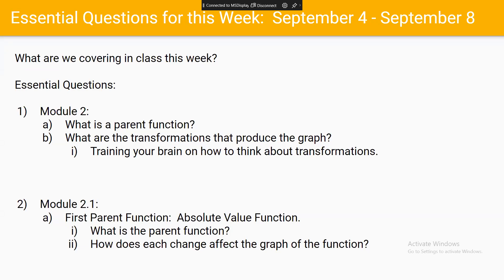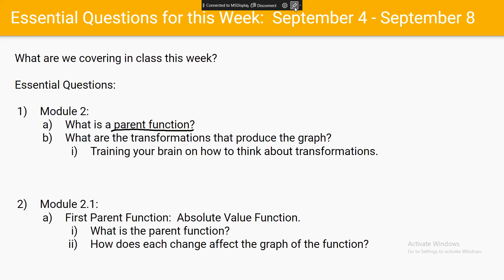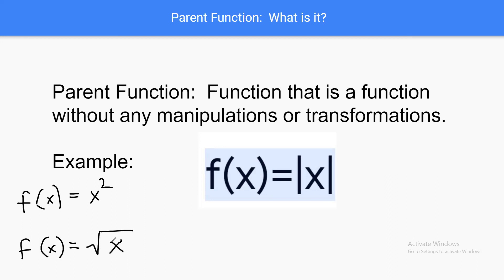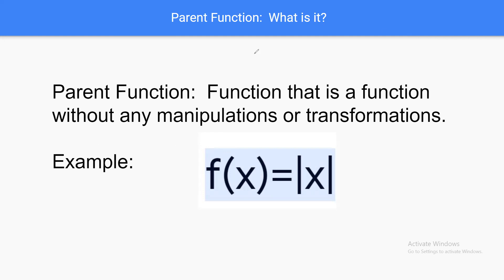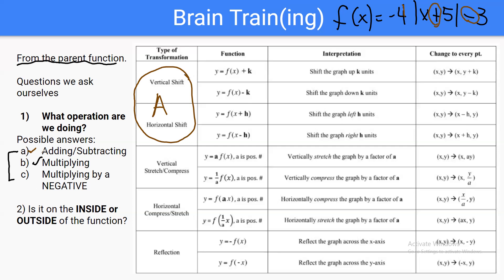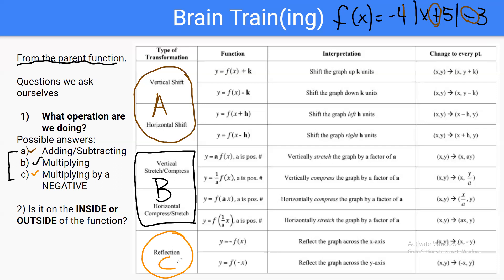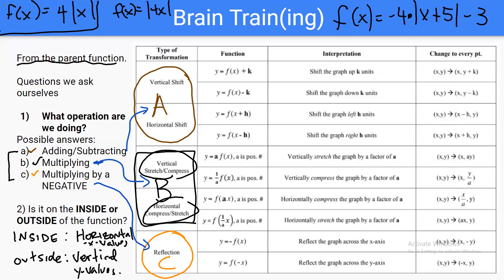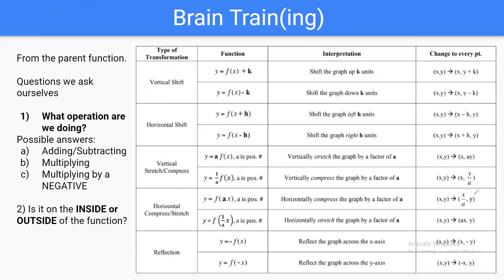Transformations # 1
A Basic guide to training your brain on how to think about transformations of a graph.

Precalculus 2.6 Video